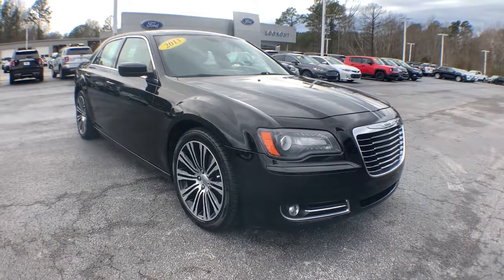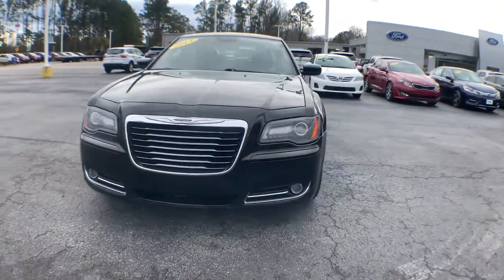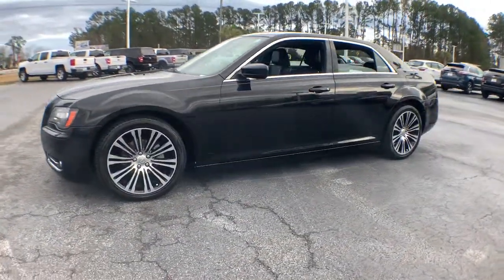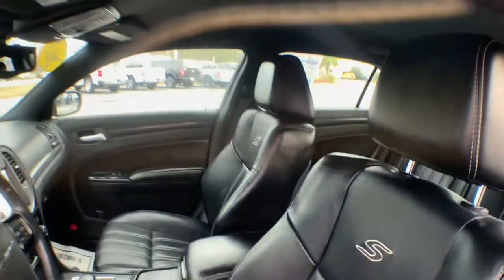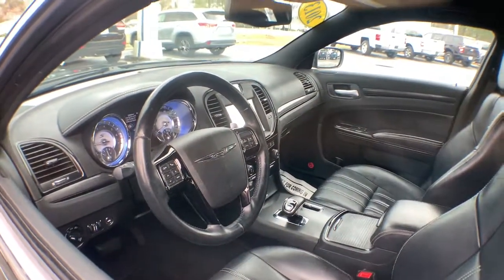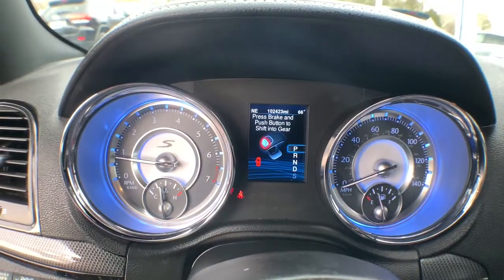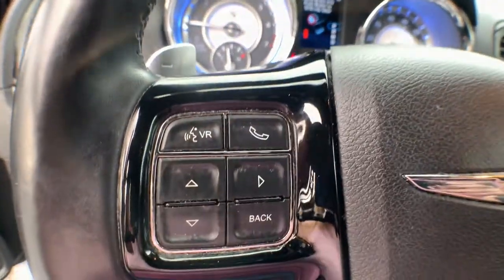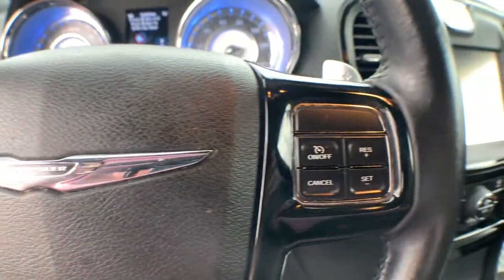2013 Chrysler 300 Haveloc, Emerald Isle, Beaufort, Newport, Morehead City, NC 2125B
Black Clearcoat Used 2013 Chrysler 300 available in Morehead City, North Carolina at Lookout Ford. Servicing the Haveloc, Emerald Isle, Beaufort, Newport, NC area.

Lookout ford
5557 US-70

2013 Chrysler 300 S Gloss Black 3.6L 6-Cylinder SMPI DOHC RWD 8-Speed AutomaticbrbrRear View Camera, *Test Drive at Home*, *Video Walk Around*, 20 x 8 Polished/Painted Aluminum Wheels, Navigation System, Quick Order Package 22G.brbr19/31 City/Highway MPGbrbrAwards:br  * Ward's 10 Best Engines   * 2013 KBB.com Brand Image AwardsbrbrReviews:br  * If you love the driving performance provided by a rear-drive sedan, yet you also need room for five people, great fuel economy and a sophisticated set of electronic information and entertainment systems, the 2013 Chrysler 300 should prove most satisfying. Source: KBB.combr  * Comfortable ride; quiet interior; powerful engines; upscale interior materials; generous features list; excellent safety scores; high-quality sound systems; available all-wheel drive. Source: Edmunds